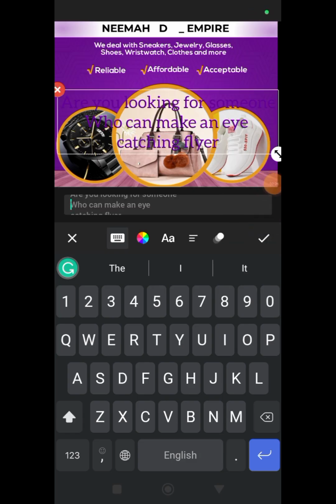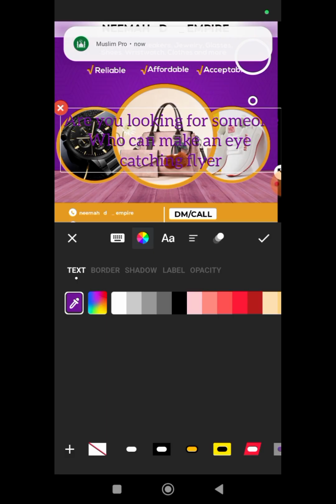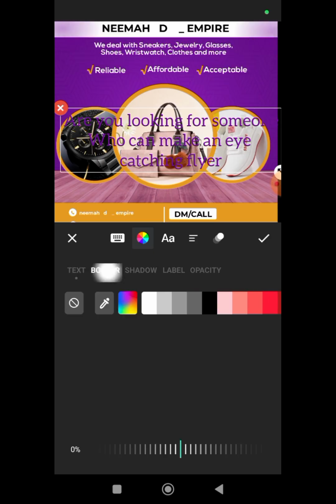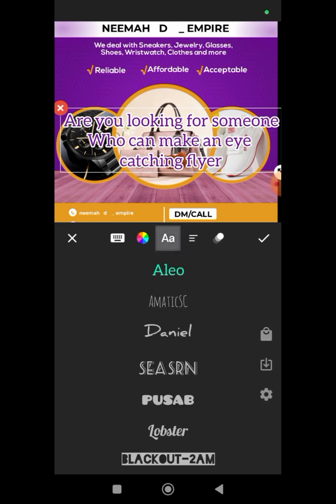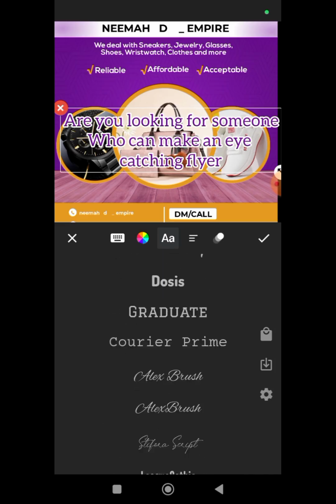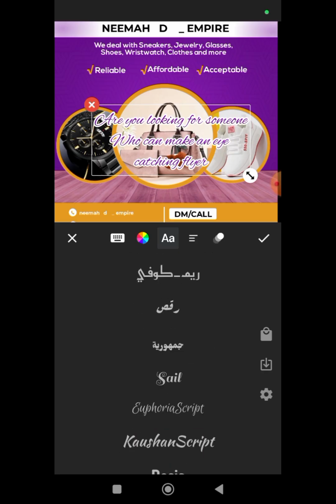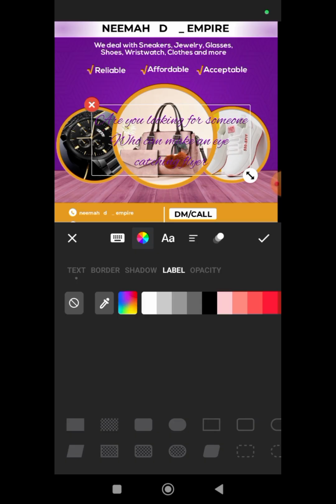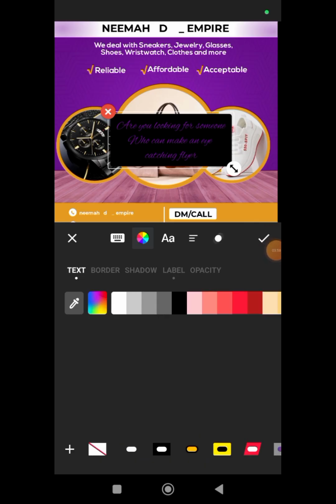InShot Beginner Tutorial 2026 | Step-by-Step Guide to Edit Videos Like a Pro on Your Phone 6a